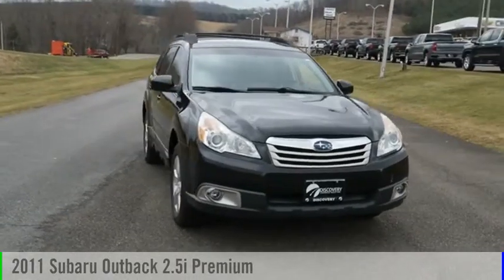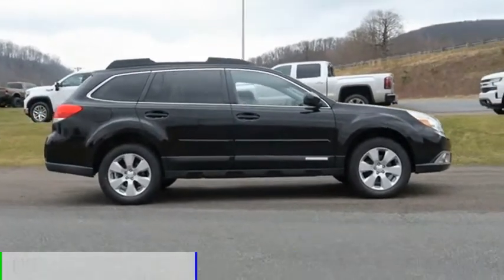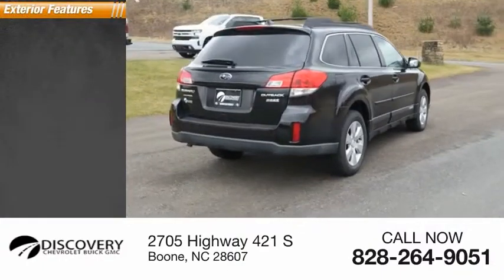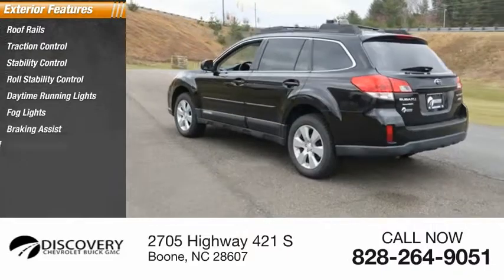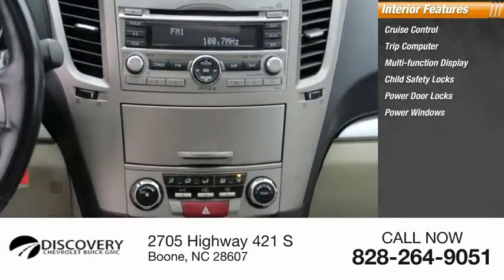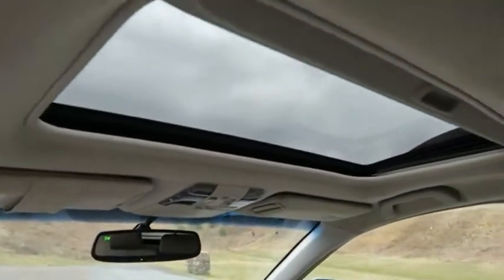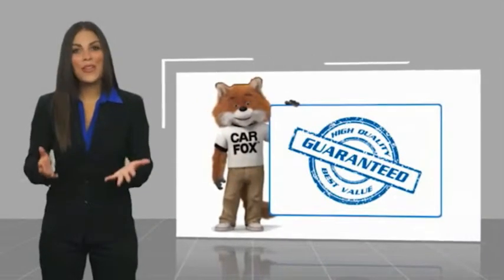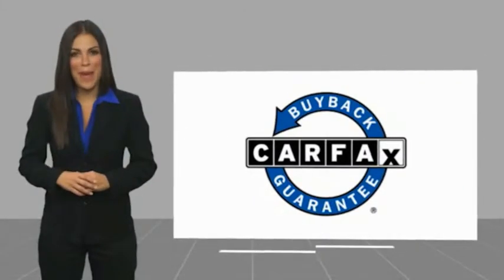2011 Subaru Outback Boone NC B0124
2011 Subaru Outback 2.5i Premium